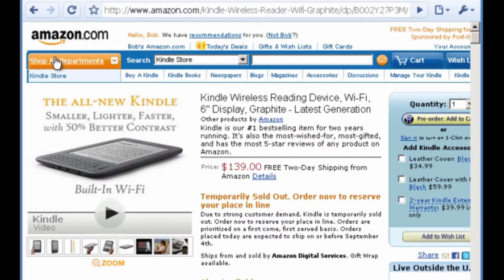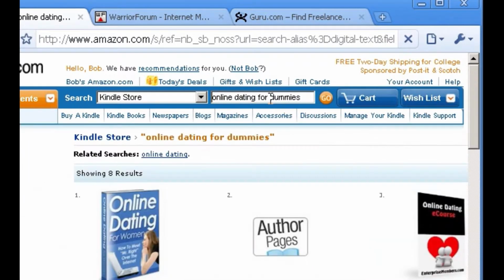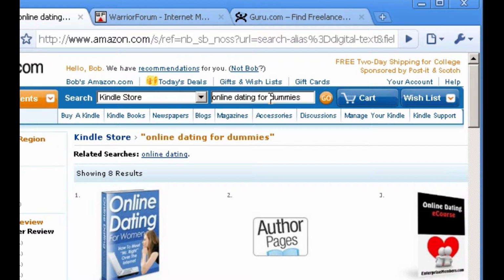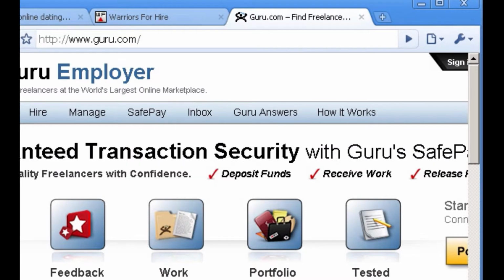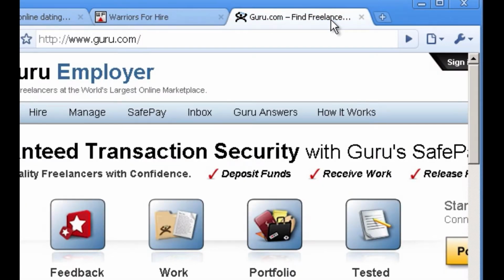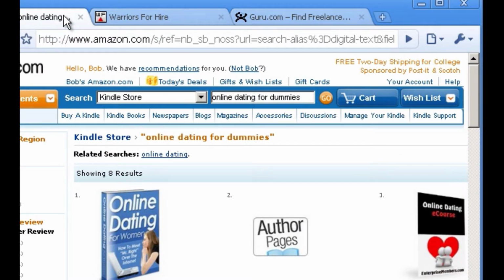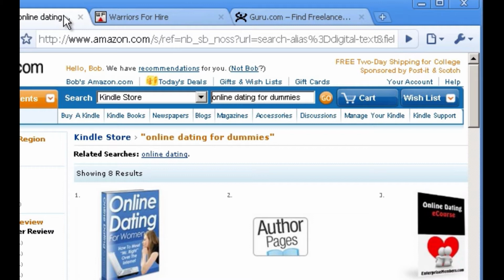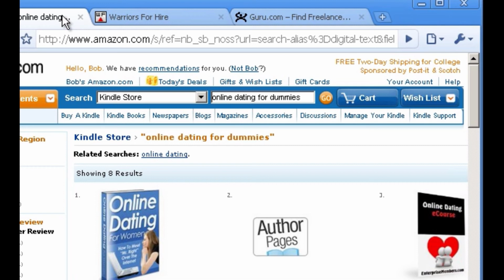Writing an eBook that Sells - Publish eEbook To Amazon Kindle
Writing an eBook that Sells
Once you have done the proper research, you can now write your eBook. In this section you will learn some tips and tracks to help you sell your eBook better on Amazon Kindle’s market place. Skip this part and you will fail this whole video series.